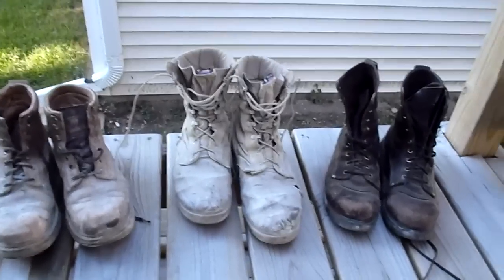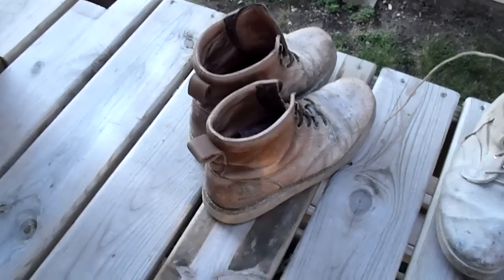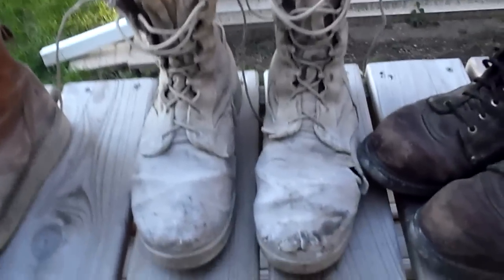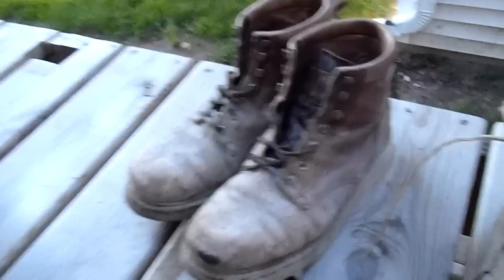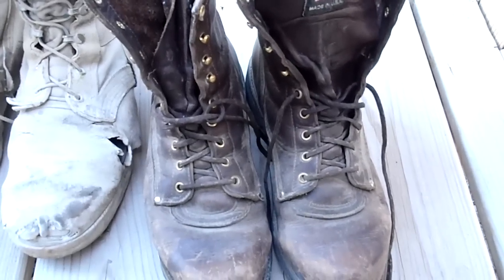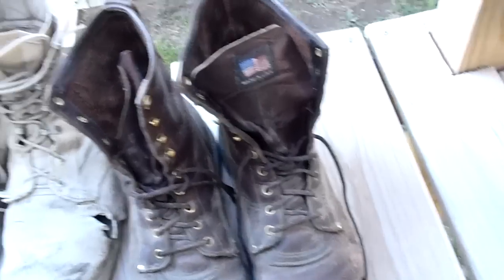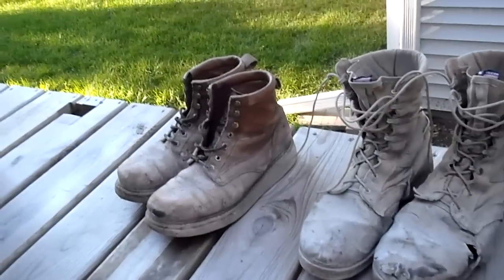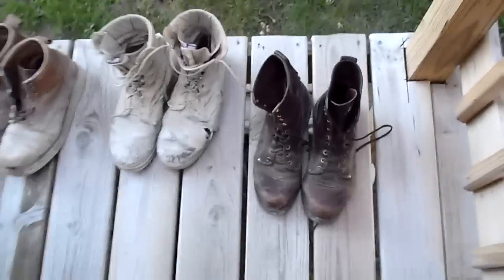Sears Diehard VS. ARMY boots VS. Mills Fleet Farm Field & Forest